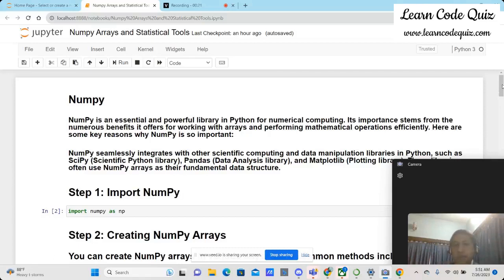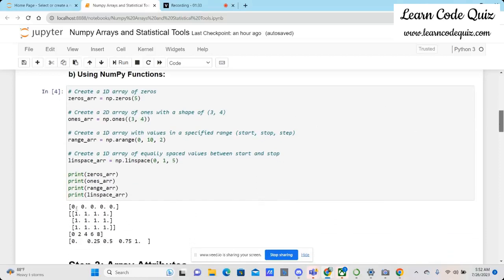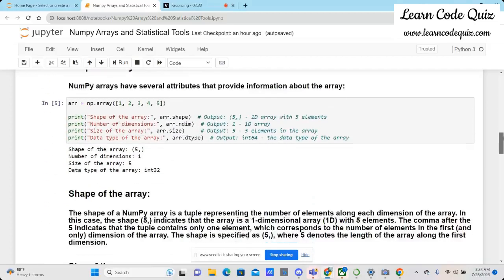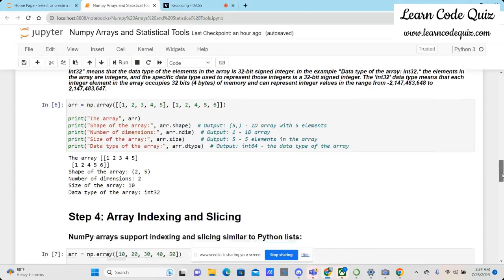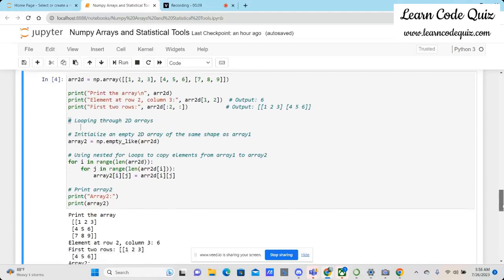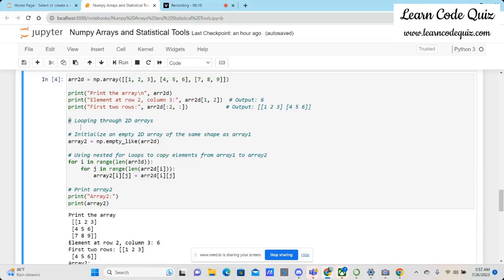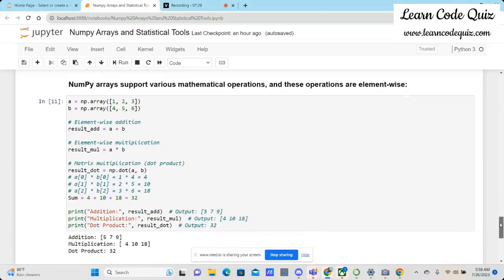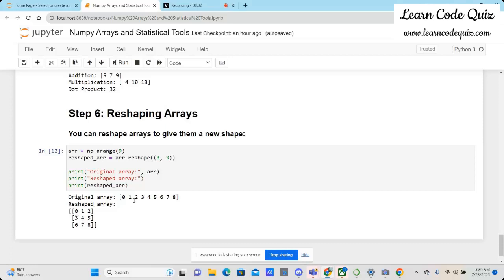Learn Code Quiz Datascience | NumPy Arrays | Learn Python in a Week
🚀 Why Learn NumPy Arrays?
NumPy is a fundamental library for scientific computing in Python, and mastering arrays is a crucial step in becoming a proficient data scientist, engineer, or programmer. With NumPy's powerful array operations, you'll be equipped to handle large datasets, perform complex mathematical computations, and solve real-world problems with ease.

Chapter 2:

a) From Python Lists

b) Using NumPy Functions

Chapter 3:

Array Attributes

Chapter 4:

Array Indexing and Slicing

Chapter 5:

Array Operations

Chapter 6:

Reshaping Arrays

Beginners eager to learn Python from scratch.
Python programmers who want to dive into NumPy arrays for data manipulation.
Aspiring data scientists or anyone dealing with large datasets.
🔥 Are you ready to supercharge your Python skills and become a NumPy ninja? Let's rock Python together! 🐍💻